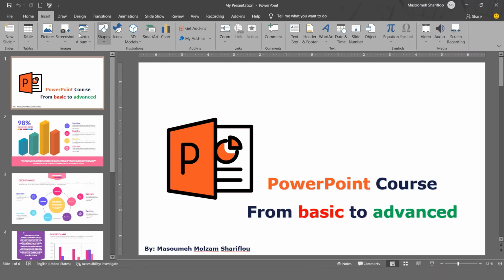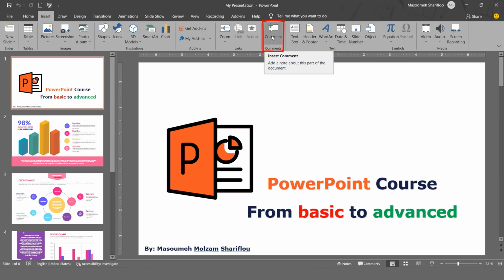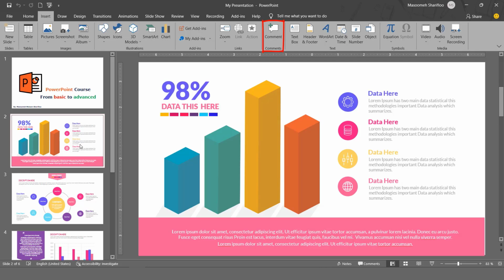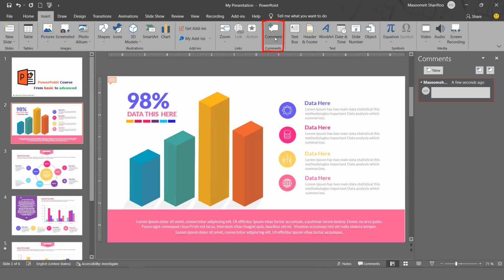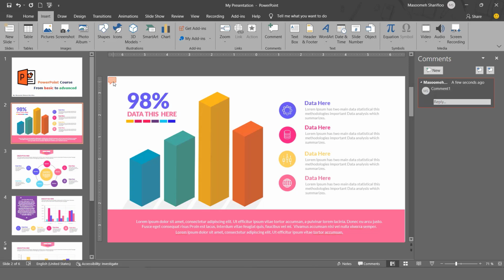Insert Tab: Comment / PowerPoint Tutorial Series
In this video, we’re diving into the powerful "Comment" feature in the Insert tab of Microsoft PowerPoint .The Comment tool is essential for providing feedback, tracking changes, and improving teamwork.

🚀 Watch Until the End: Stick around for our expert tips at the end of the video, where we reveal advanced comment features and shortcuts that can save you time and make your collaborations more effective. Whether you're a student, a professional, or anyone who works with Office documents, these tips are game-changers!

Hit play, and let's explore how the Comment feature can take your productivity to the next level!